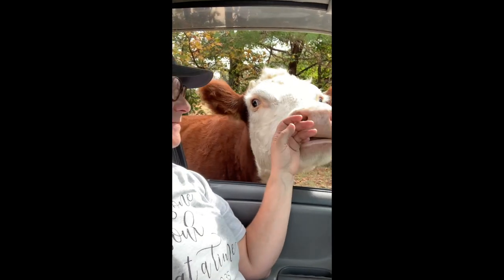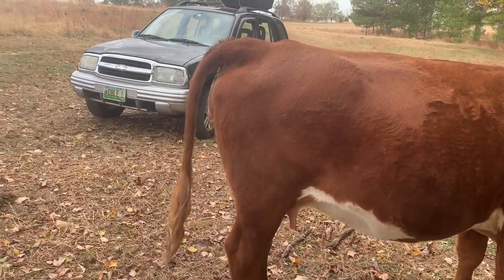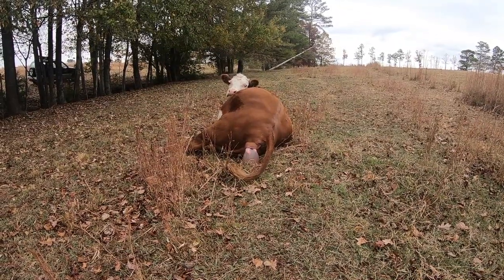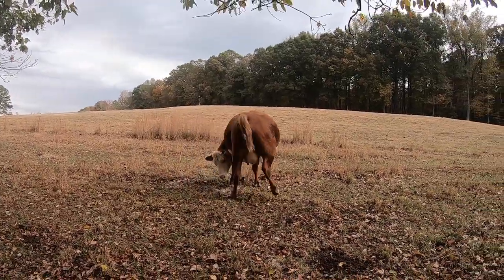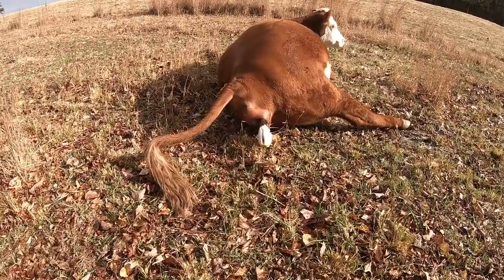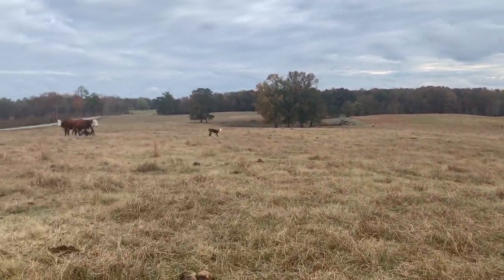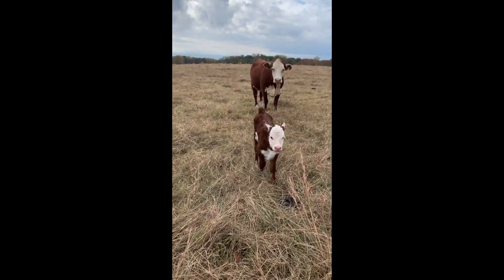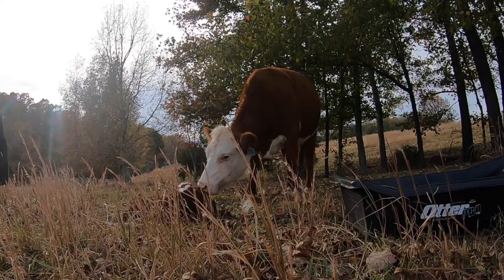How to tell if a Cow is in Labor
Today my sweet Sugar is in labor. Glad I was around to keep a check on her! I was totally amazed at the calfs tongue and couldn't believe I caught it on camera!!! She is one of my small framed cows and needed a little help at the end! Both Mother & Baby are doing great! She had an 80lb bull calf. What should I name him?